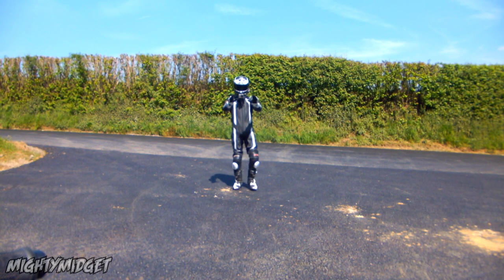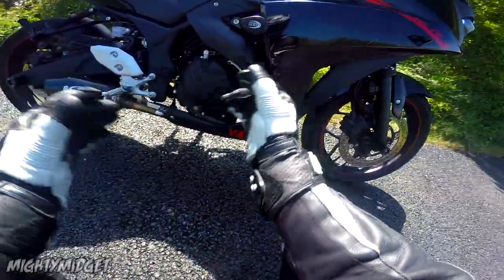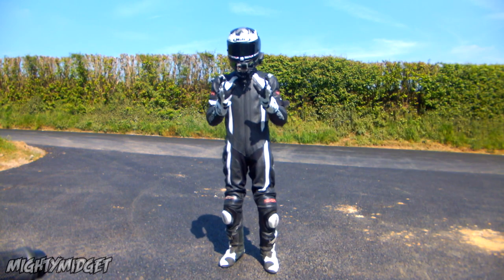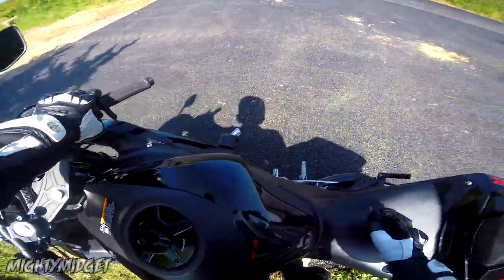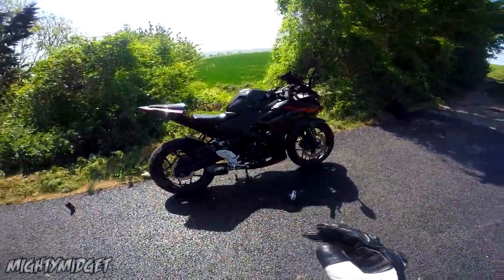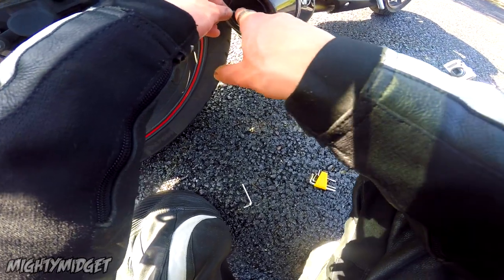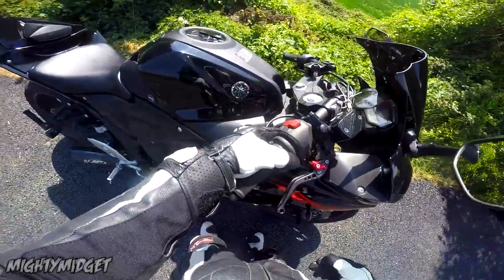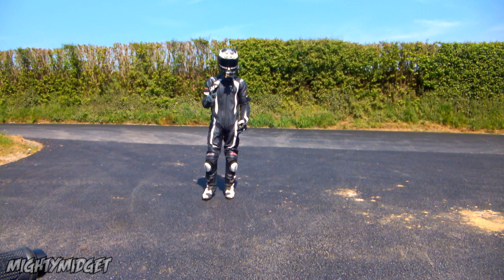M4 Street Slayer Exhaust Yamaha R3 2015 - 17 - Long Edition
M4 EXHAUST - SAVE 5.2KG
3 BHP INCREASE @ 10750RPM